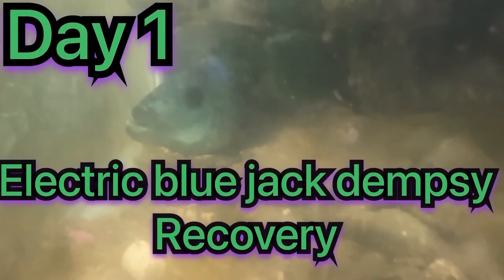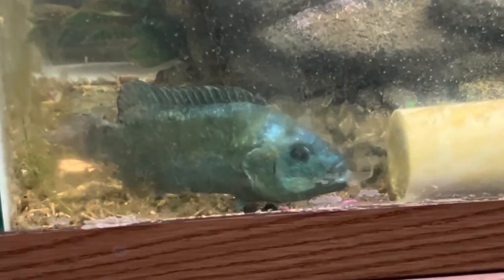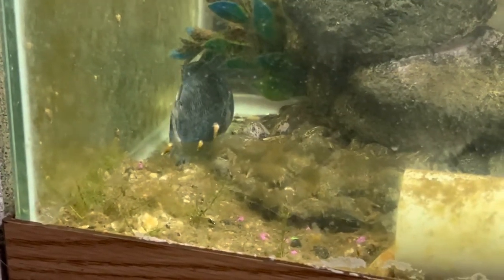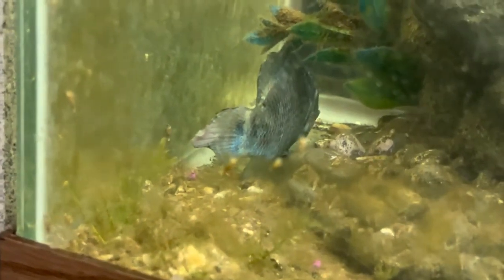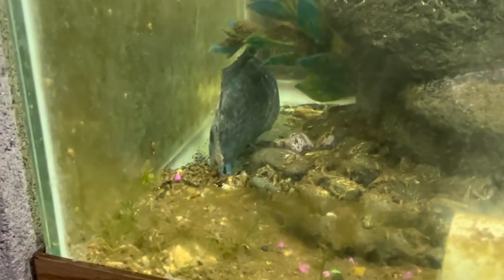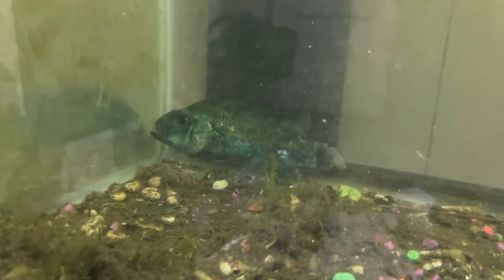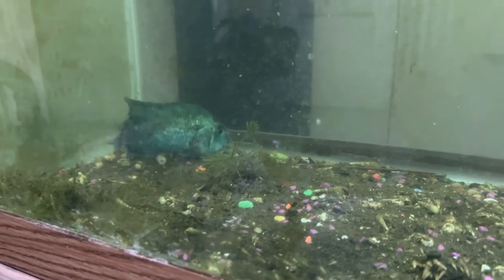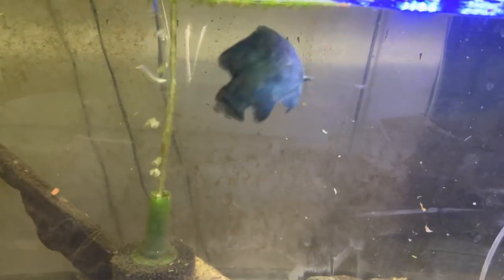Electric blue jack Dempsey recovery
casualaquatics  discord